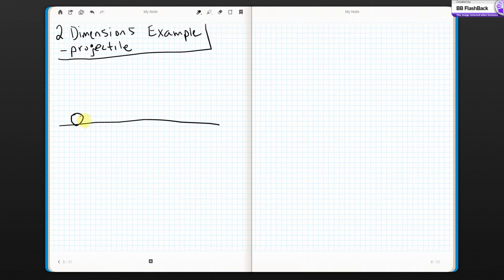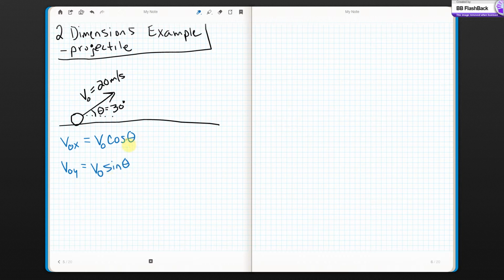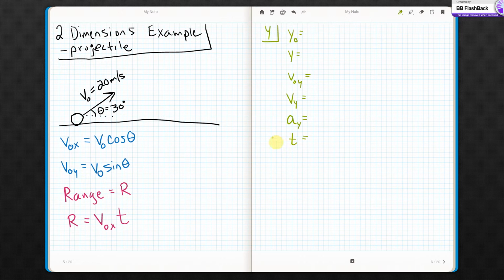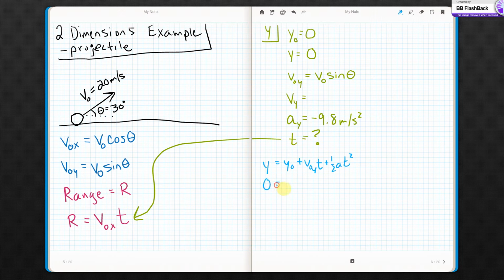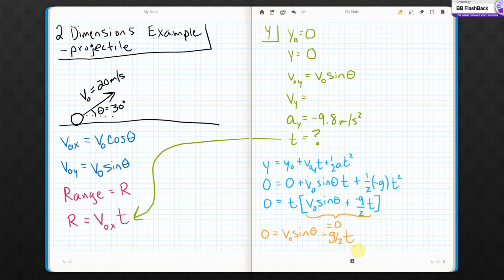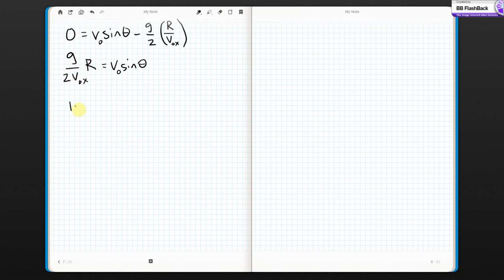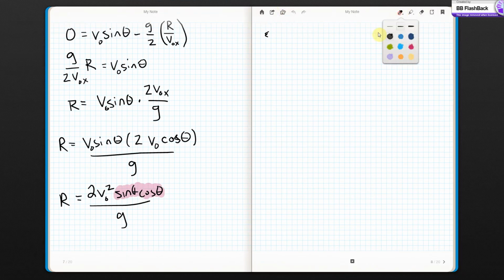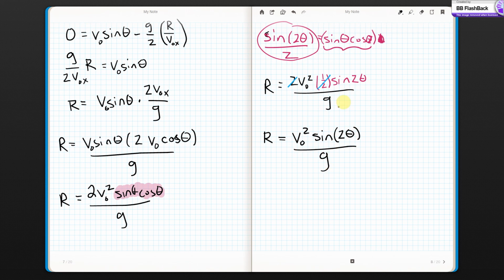Motion in 2 Dimensions Part 2